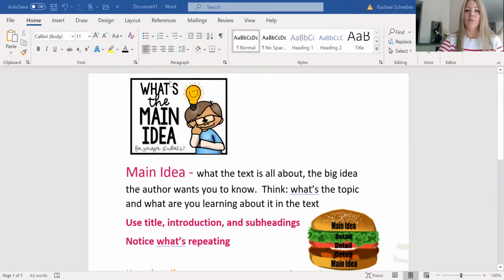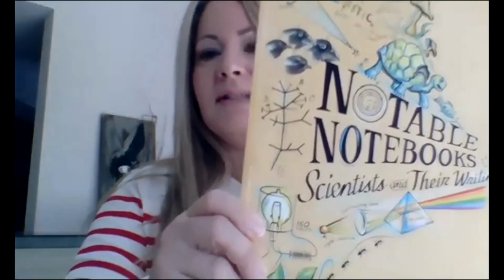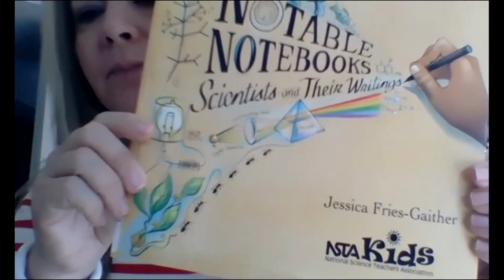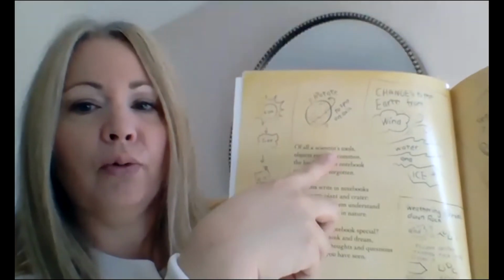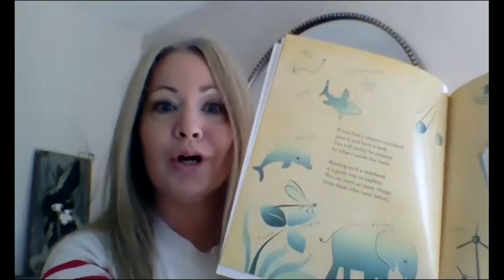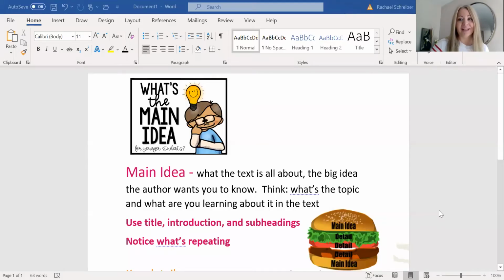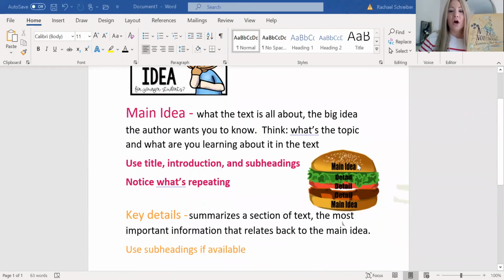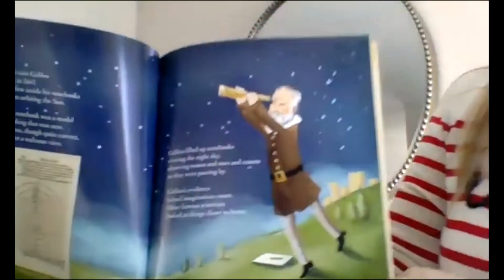EV Grade 2 Reading Week 6 Lesson 2 - 5/27/2020